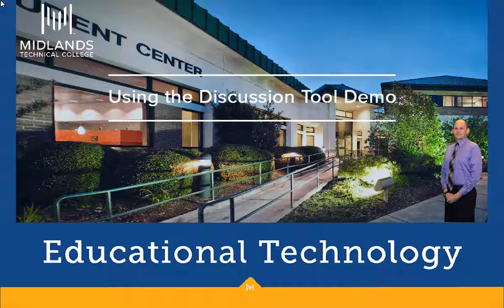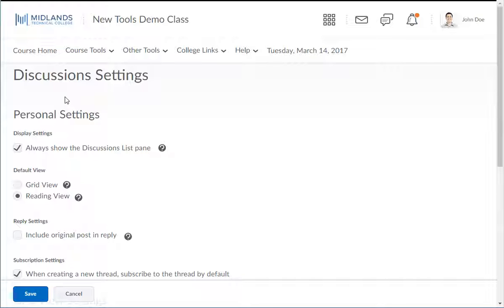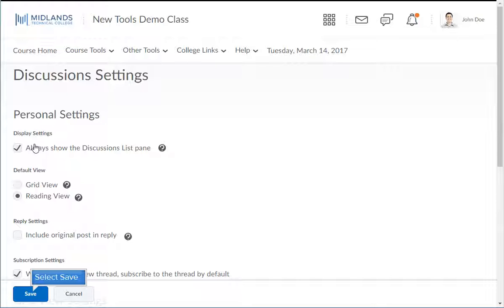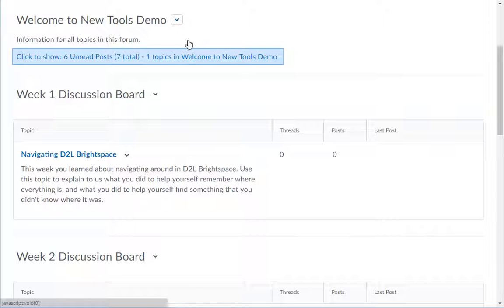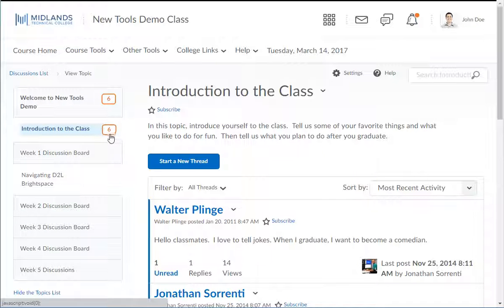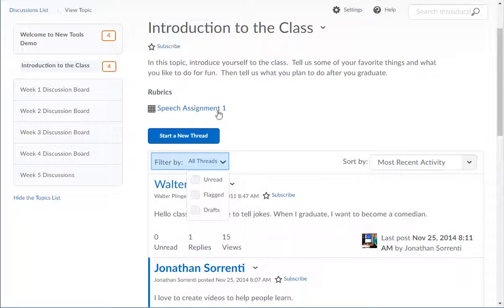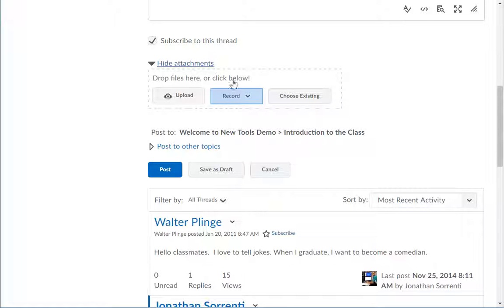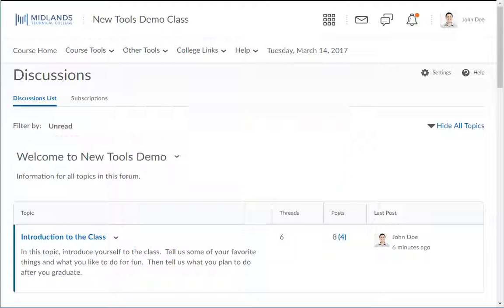D2L Brightspace v10.7 Daylight Using Discussions Tool Demo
Welcome to the Using the Discussion Tool Demo.
In this demo, you will learn how to navigate and use the Discussion Tool in D2L Brightspace.
At the end of this demo, you will know how to find and reply to topics in your D2L Brightspace course.

First, log in to your D2L Brightspace account, and go into your course.
Once inside your course, click on the Course Tools drop down menu on the course navigation bar and choose the Discussion link.
You will enter into the Discussions List tab, which shows all of the Discussion Forums and Topics.

First, click on the Settings link at the top right of your screen.

Note: Changes made to settings at the Course level only affect the current course you are in. To make the change for all courses use the Account Settings link from the Your Name drop-down menu on the global navigation bar.

Ensure that there is a checkmark in the first checkbox (Personal Settings: Display Settings) that says, “Always show the Discussions List pane.” Also, you can decide whether or not to include the original message in your replies. Most of the time you will not want to check this option.  Lastly, although you probably want to leave your default view as the Reading View, if you want to print the discussion, this is where you change your default view to the Grid View.   I am going to leave the setting on reading view for this demonstration.

Click the Save button at the bottom of the page.

You are now back on the main discussions page.  Here you can filter messages by selecting to view ‘Unread’ messages only.  This toggle button will list only the forums that has unread messages.  Select it again to see all forums.

Under the title of the overall Forum, there may be some directions that apply to all of the topics listed under that forum.

To hide all of the topics under a particular Forum, click the dropdown ‘arrow’ next to the title of the forum and then click the link for Hide Topics. To unhide the topics click on the show topics link displayed under the forum.

Under each topic title, there may be some directions that apply to only that topic.  The next columns tell you how many threads are in the topic, how many posts there are, how many unread in parenthesis, and who made the last post.

To compose or read a discussion message, click on the title of the discussion topic you want to open.
You’ll notice that once you open a Topic, all of the Forums remain visible in a list on the left side of the page.  To show all of the topics within a forum, click on the Forum name.  Each topic name in the list has a number in the bubble to the right, which shows how many unread messages are in that topic.
In center area of your screen you will see the list of messages within this topic.  Message titles with a blue bar to the left side are unread.  You have the ability to expand a message thread and its replies by clicking the title.   To return, click on the topic in the list on the left.

You are able to filter or view the messages by Unread, Flagged, or Draft Threads.

You can search for a particular word or author of a post within a topic by typing it in the Search field.  Then click the search icon.
To post a thread, click on the “Start a New Thread” button to create your new message.

Type in your subject or title, in the subject line. Then click on the message box to type your message.

Notice you can add attachments, such as documents, pictures, spreadsheets, etc.  and you can add audio recordings.

When you are finished with your message and any attachments, click the Post button.

Once you post your message you will be returned to the Topic that you were in.
To reply to someone else’s post, you click on the title of the post, and then the Reply to Thread button.
Type in your message, and click the “Post” button.  You will see your post at the top of the list, under any ‘pinned’ messages that your instructor wants to leave at the top.
If you want to go back to the topic, just click on the topic title on the left side of the page.

You can also use the breadcrumb trail to navigate. To go back to the main Discussion page, click the ‘Discussions List’ link on the upper left side of the page.
You have now successfully used the Discussion Tool.